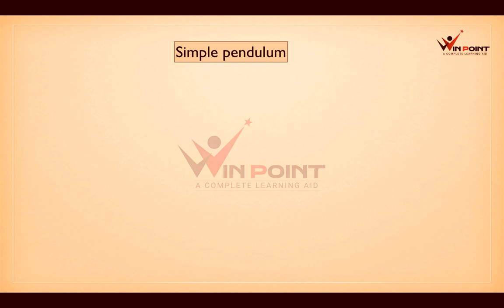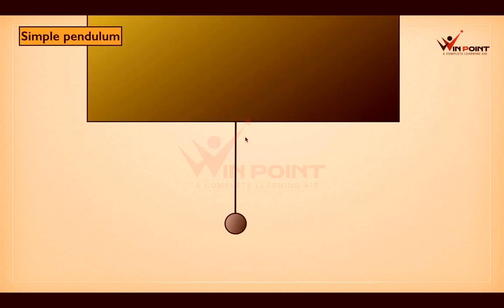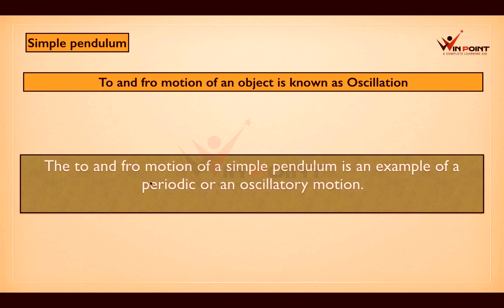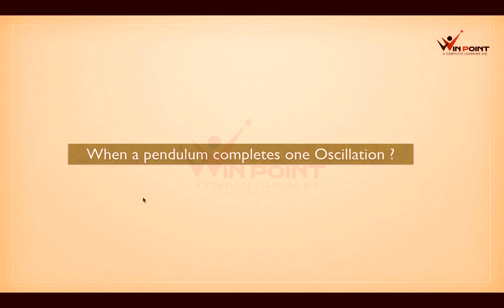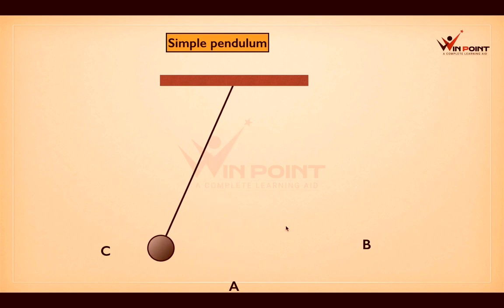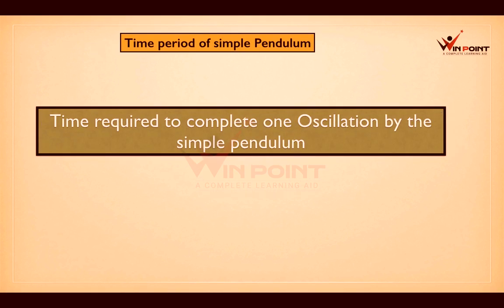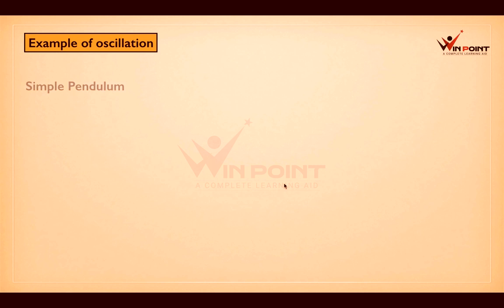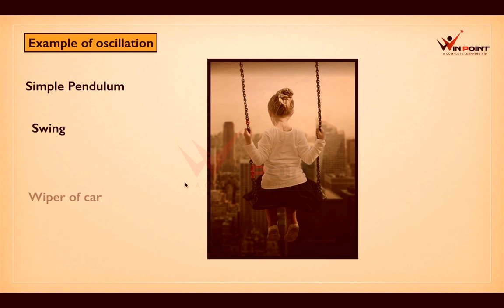Simple pendulum CBSE online classes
Simple pendulum Class 7
What is simple Pendulum